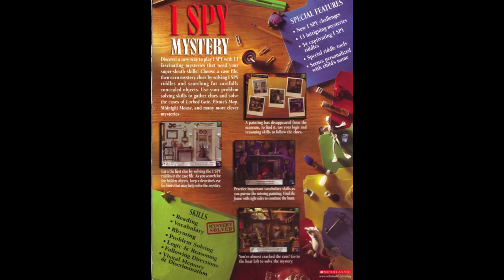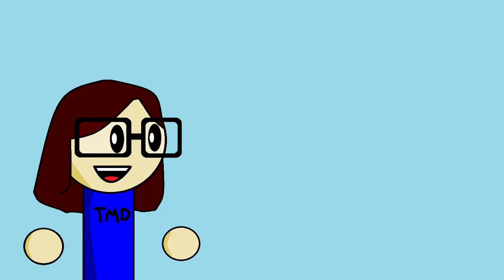The Art Of: Box Art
A brand new series, where we take a look at The Art Of things in video games. This episode? Box art.

Clock Town 8-Bit Remix